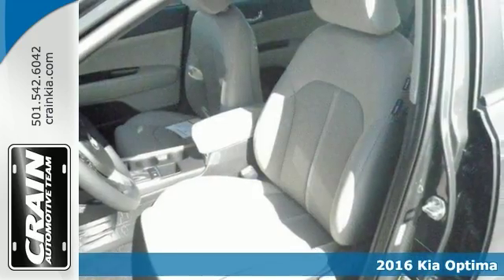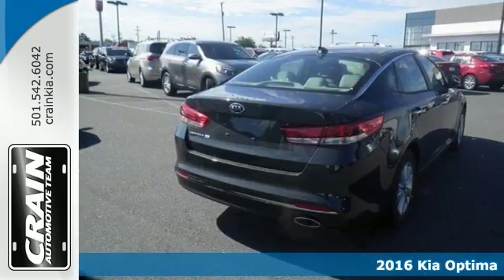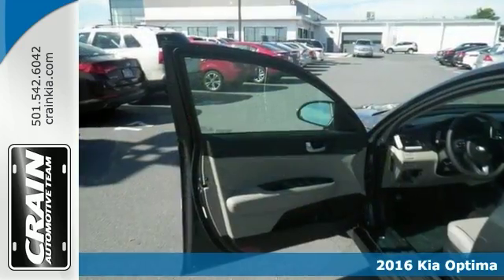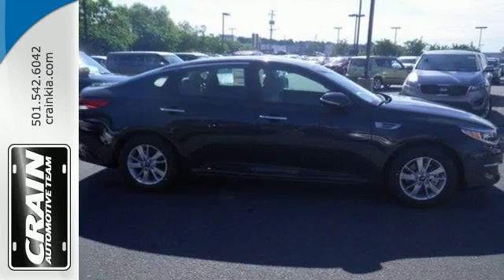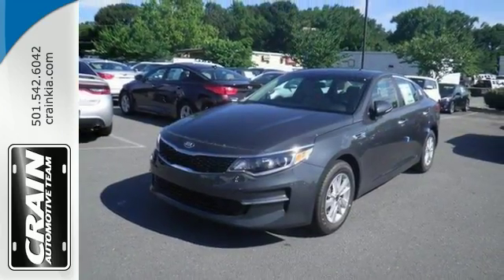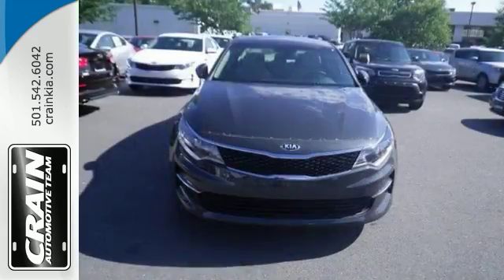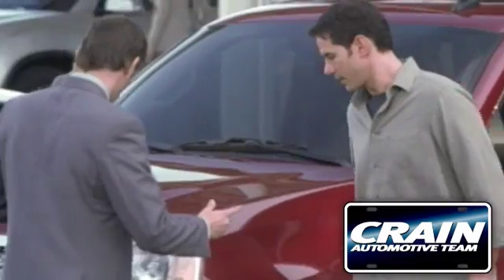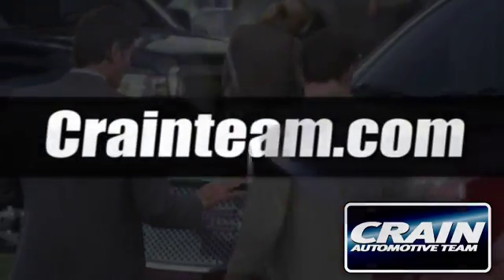New 2016 Kia Optima Sherwood AR Little Rock, AR 6KC1170 - SOLD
Year: 2016
Make: Kia
Model: Optima
Trim: LX
Transmission: Automatic
Color: Moss Gray
Interior: Beige
Stock #: 6KC1170
VIN: KNAGT4L35G5078089
Contact Crain Kia today for information on dozens of vehicles like this 2016 Kia Optima LX. This Kia includes: CARPETED FLOOR MATS (PIO) CARGO NET (PIO) *Note - For third party subscriptions or services, please contact the dealer for more information.* The Kia Optima LX will provide you with everything you have always wanted in a car -- Quality, Reliability, and Character. The look is unmistakably Kia, the smooth contours and cutting-edge technology of this Kia Optima LX will definitely turn heads. This is the one. Just what you've been looking for. Every new and pre-owned vehicle is backed by the Crain Commitment, including our 100% low price guarantee, a 100 hour love it or leave it exchange policy, and a 100 year 100,000 mile warranty. The Crain Team's Got 'Em!

Address:
5830 Warden Rd